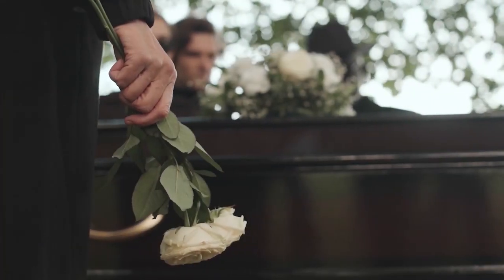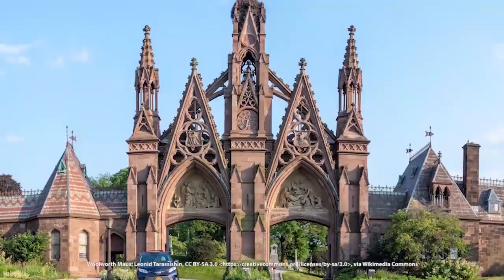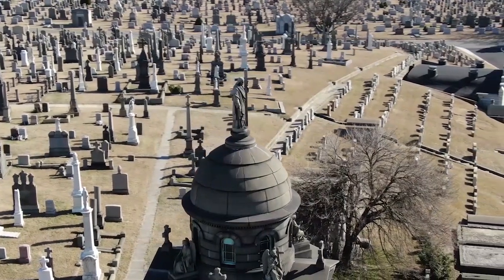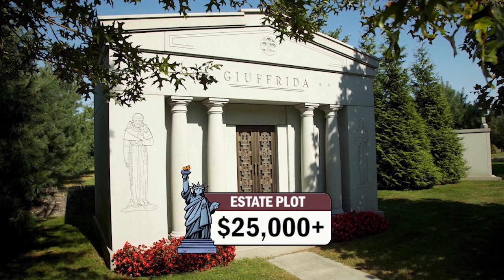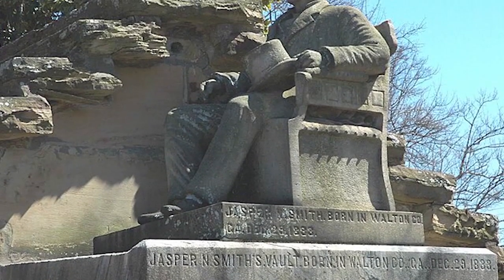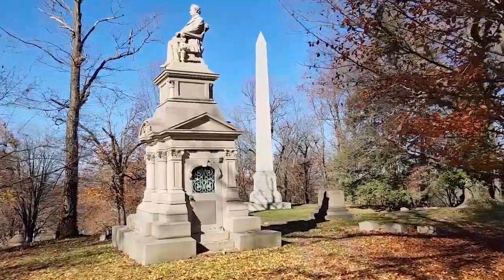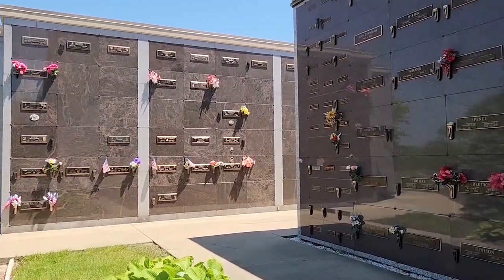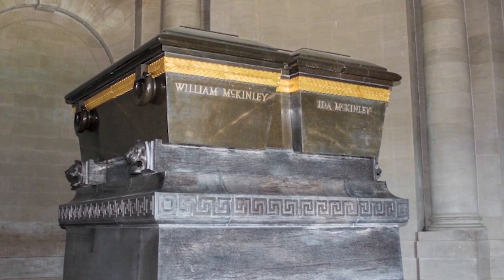Tour US Cemeteries & Mausoleums + Crypt & Niche Prices For Caskets & Cremated Remains In NY, GA, OH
Visit active and historic cemeteries in NY, Georgia and Ohio. Get burial and entombment costs for outdoor, indoor, public and private family mausoleums. Tour custom private mausoleums built for one family. Explore  magnificent mausoleums for famous Americans that are open to the public. And find out what it costs to be interred in mausoleums and columbaria.

This is Episode 1 of The Rome Monument Company’s video series, "Tour US Cemeteries & Mausoleums & Get Crypt & Niche Prices". Tours at beautifully landscaped cemeteries guide your discovery of history, culture, architecture, art and the final resting places of distinguished Americans.

00:00 Cemeteries Are For the Living
00:44 Tour US Cemetery Mausoleums in NY, GA and OH
01:26 See Indoor & Outdoor Public/Community Mausoleums
01:39 Explore Custom Designed Private Family Mausoleums
01:58  Types of Mausoleums: 1-Crypt, 2-Crypt, 3-Crypt, 4-Crypt, Up to 16 Crypts
02:10  Tour Famous Private Mausoleums Open to the Public
02:22  US Mausoleum Crypt & Niche Prices
03:03  Rural Cemetery Movement In the US
03:31  Tour Green-Wood Cemetery In Brooklyn, NY
04:42  Entombment and Inurment in  Mausoleums
05:01  Cost of Mausoleum Spaces in Green-Wood Cemetery
05:22  Tour Woodlawn Cemetery in Bronx, NY
06:00  Tour Woolworth Mausoleum in Woodlawn Cemetery
06:15 Cost of Mausoleum Spaces in Woodlawn Cemetery
06:40  Tour Calvary Cemetery in Queens, NY
07:13  Cost of Mausoleum Spaces in Calvary Cemetery, Queens, NY
07:43  Public Docent Cemetery & Mausoleum Tours
07:56  Tour Grant’s Tomb in New York City
08:37  The First Mausoleum at Halicarnassus for King Mausolus
08:47 Public Tours at Grant’s Tomb
08:58  Tour Sleepy Hollow Cemetery, Sleepy Hollow, NY
Famous Mausoleums in Sleepy Hollow Cemetery
09:31  Grave of Washington Irving, Sleepy Hollow Cemetery
09:46  Leona Helmsley Mausoleum, Sleepy Hollow Cemetery
10:00  Cost of Mausoleum Spaces in Sleepy Hollow Cemetery
10:34  Tour Savannah, Georgia
10:49 Tour Colonial Park Cemetery, Savannah, Georgia
11:24 Brick Mausoleums in Colonial Park Cemetery, Savannah, GA
12:03 Tour Bonaventure Cemetery, Savannah, GA
12:32 Mausoleums, Statues & Sculpture in Bonaventure Cemetery
12:53 Cost of Crypts and Niches in Bonaventure Cemetery
13:06 Explore Oakland Cemetery in Atlanta, GA
13:49 See Mausoleums in Oakland Cemetery, Atlanta, GA
14:09 Cost for Mausoleum Crypt and Niche in Oakland Cemetery, Atlanta, GA
14:32 Tour Martin Luther King, Jr. Mausoleum & Park, Atlanta, GA
15:20 Tour Lake View Cemetery, Cleveland, OH
15:55 Discover Garfield Memorial Mausoleum, Cleveland, OH
16:16 Tiffany Stained Glass Windows, Garfield Memorial
16:55 Caskets and Urns of James A. Garfield and Family, Garfield Memorial
17:16 Mausoleums for Famous People, Lake View Cemetery
17:26 16 Crypt Walk-In Mausoleum in Lake View Cemetery
17:36 19th Century and Modern Mausoleums, Lake View Cemetery
17:58 See Outdoor Garden Mausoleums/Columbaria, Lake View Cemetery
18:08 See Indoor Public Mausoleum, Lake View Cemetery
18:18 Community Mausoleum Crypt Prices, Lake View Cemetery
18:30 Explore Wade Memorial Chapel, Lake View Cemetery
18:48 Design & Construction of Mausoleums in a Cemetery
19:22 Cost of Estate Plots for Mausoleums in Lake View Cemetery
19:32 Tour Western Reserve Memorial Gardens, Cleveland, OH
19:49 Walk Inside a Chapel Mausoleum at Western Reserve Memorial Gardens
20:02 Mausoleum Walls with Crypts for Caskets + Cost
20:15 Mausoleum Walls with Niches for Ashes + Cost
20:26 See Glass Font Niches with Urns for Ashes
20:36 See Outdoor Garden Mausoleums in Western Reserve Memorial Gardens
20:46 See Columbarium Crypt Openings for Cremated Remains
20:11 Veteran’s Memorial Gardens in Western Reserve Memorial Gardens
21:21 Cost of Mausoleum Estate Plots in Western Reserve Memorial Gardens
21:33 Tour Historic Glendale Cemetery, Akron, OH
21:53 Mausoleum Architectural Styles in Glendale Cemetery
22:16 See Inside Mausoleums with Stained Glass Windows, Crypts & Vaults
22:56 Columbarium & Cremation Garden with Niches + Cost
23:19 Gravesites for Mausoleums at an Active Cemetery
23:29 Tour McKinley National Memorial, Canton, OH
23:53 Coffins of President William McKinley and Wife
24:07 Preview Episode of Cemeteries & Mausoleums in CA, OR, LA, FL, PA
24:30 How To Order a Custom Private Family Mausoleum from Rome Monument

See Beautiful, Historic, and Famous American Cemeteries, Mausoleums & Monuments in the U.S.